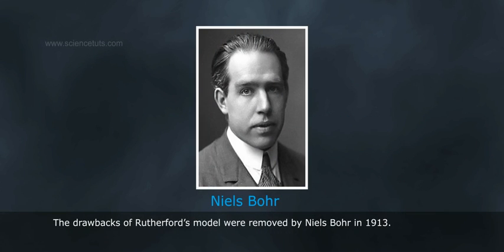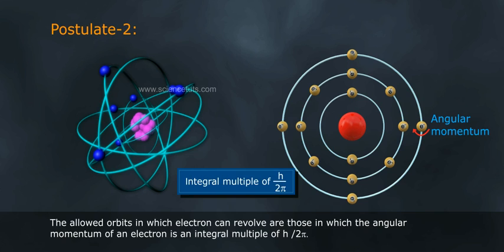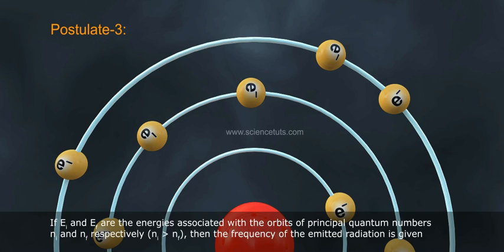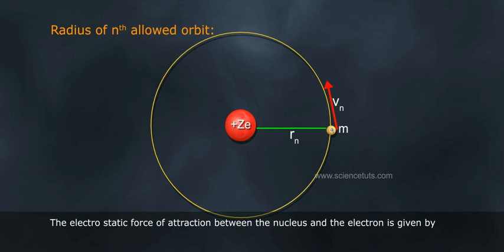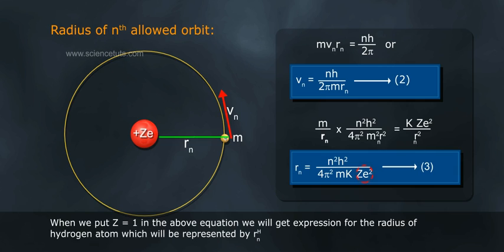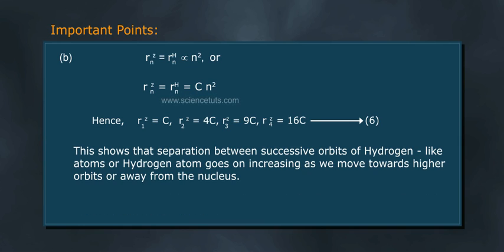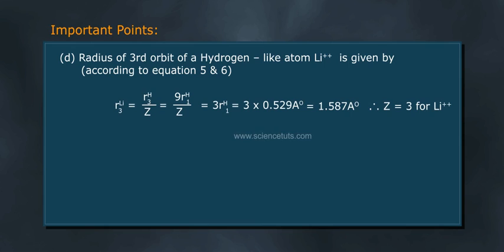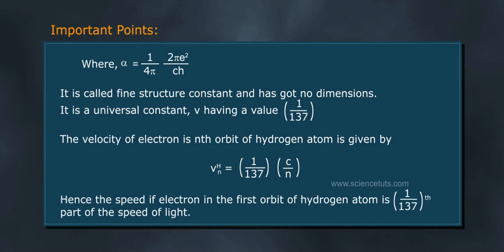BOHR ATOMIC MODEL PART 1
MODULE 4 OF CHAPTER ATOMS OF CLASS 12TH PHYSICS